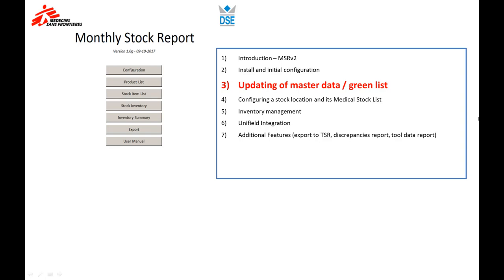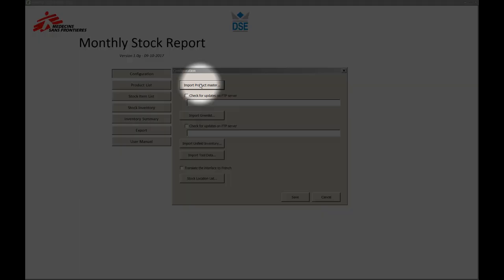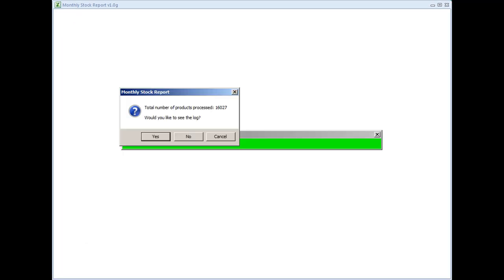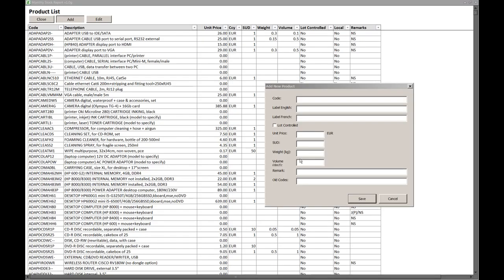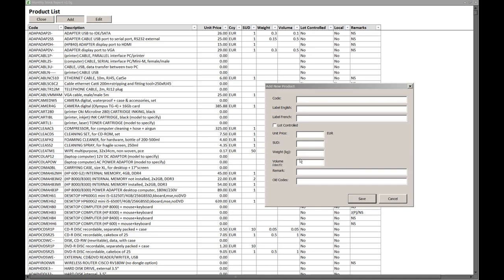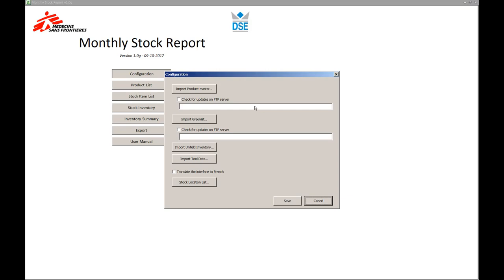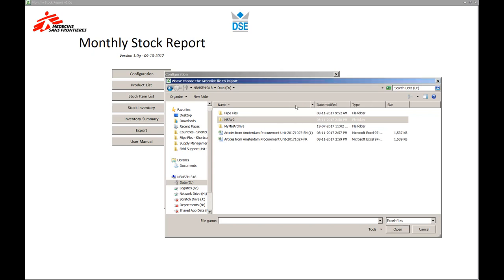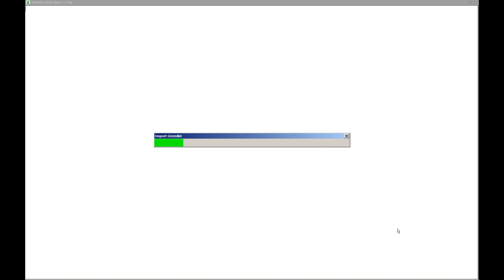3 Import and update Product master and Greenlist MSRv2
How to update the Master data/product master list and the Amsterdam procurement Unit Green List.

Ask your LogCo for access password